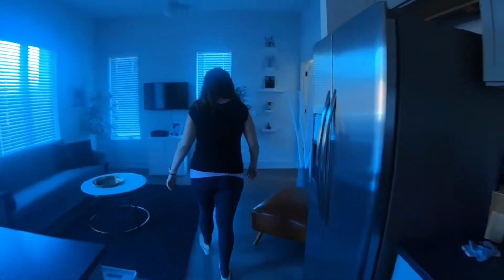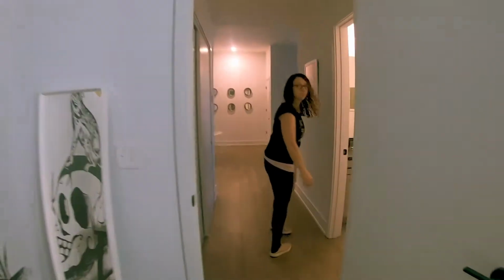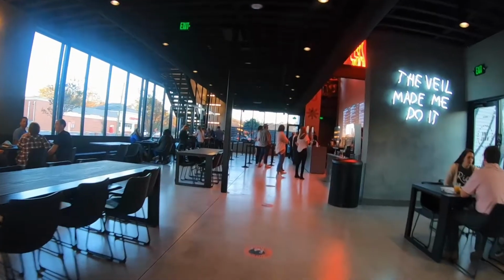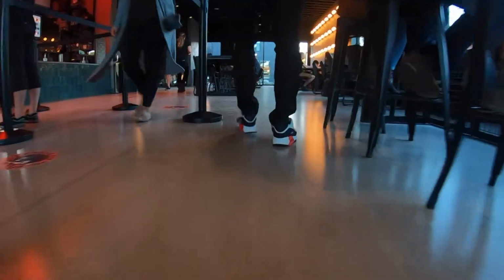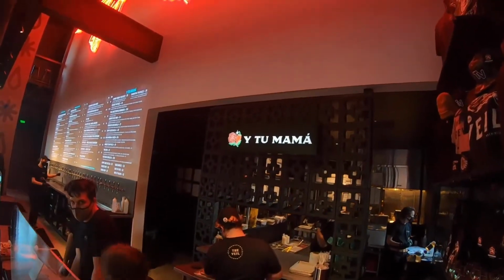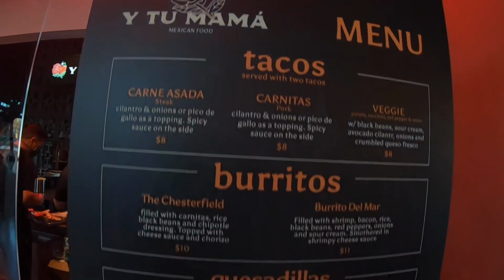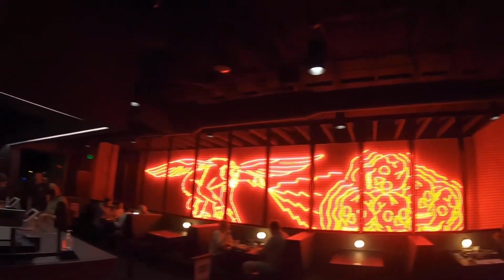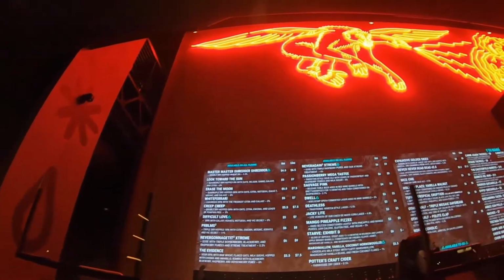The Veil Brewing Company New Location and Themed Air BNB [mini tour of both]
We recently visited The Veil Brewing Company's brand new Forest Hill location. We take you on a tour of new location and the Air BNB.  We just wanted to check out the Air BNB but the booking date happened to land on the opening weekend of the brand new Veil location.

Timecode
0:00- Intro
0:39- Air BNB tour
1:53- Description of Air BNB
4:59- Veil brewery

brewery tour